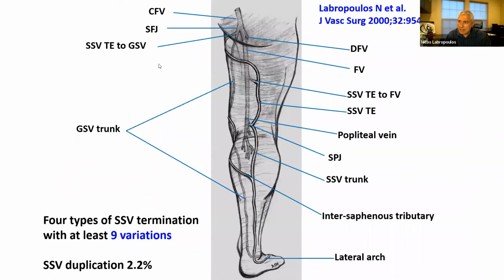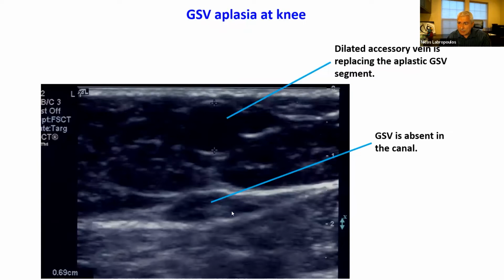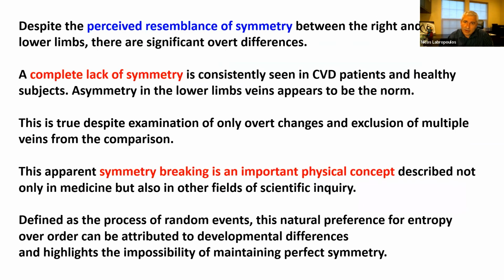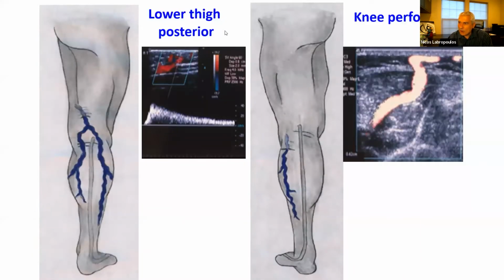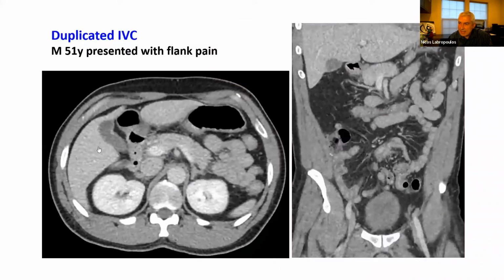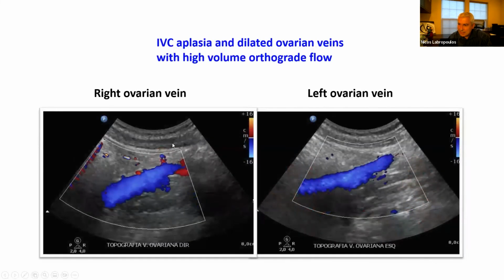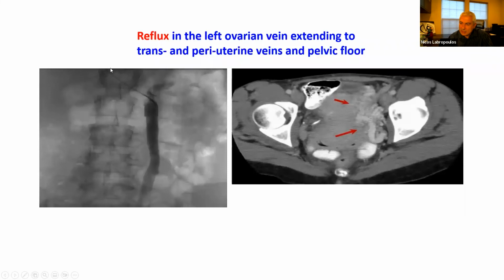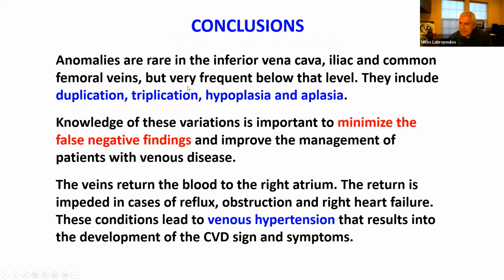Critically Relevant Venous Variants | Grand Rounds 9.16.2022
Title: "Critically Relevant Venous Variants"
Presenter: Nicos Labropoulos, PhD, RVT

Please complete the following questionnaire and follow the instructions below to receive your CME Credit certificate

When you complete the questionnaire on SurveyMonkey for a particular lecture, don’t forget to hit the “Submit” button on the bottom. Your attendance will then be taken for that lecture and one (1) CME Credit will be given.  In July 2023, all CME Credits will be computed, and you will receive via email, a Certificate listing the amount of CME credits earned.